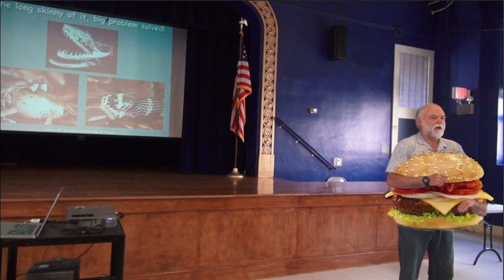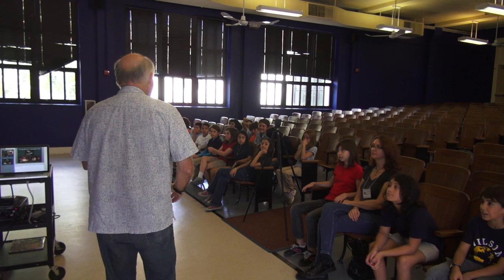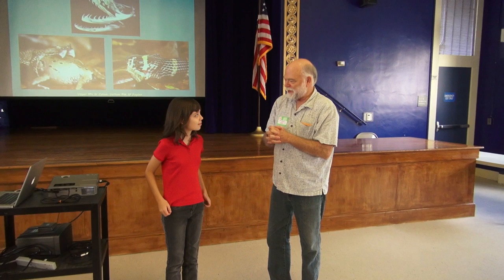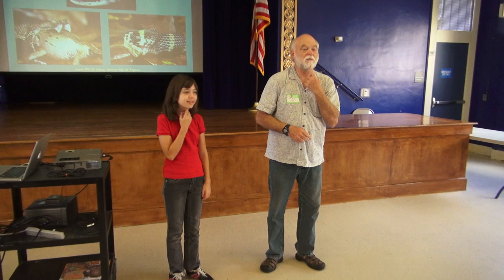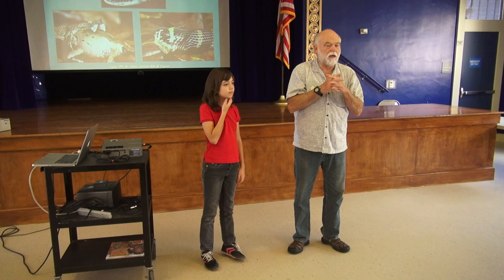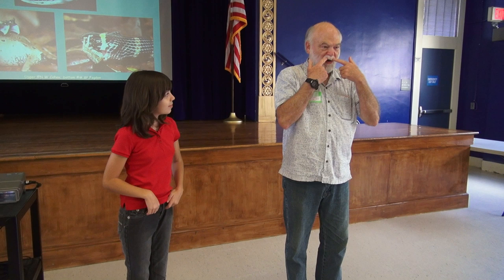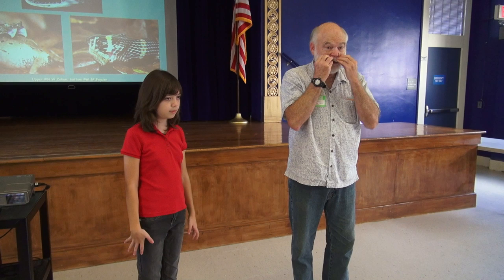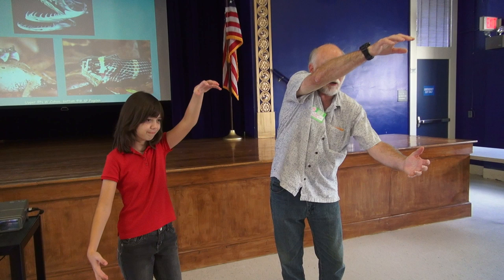Can snakes unhinge their jaws? Harry Greene explains...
Harry Greene debunks snake myth.